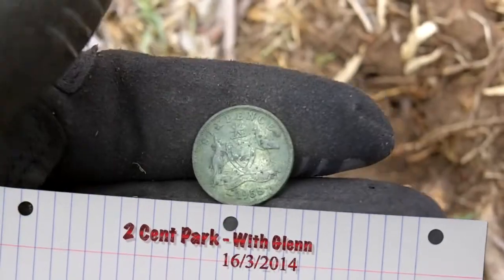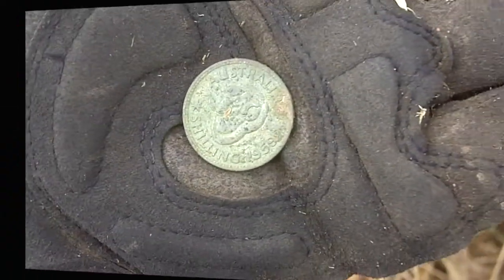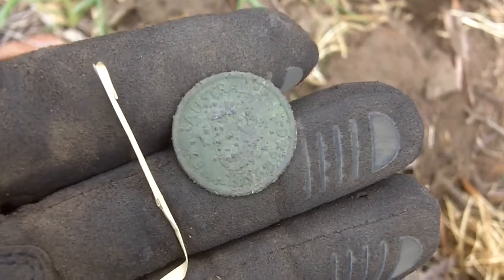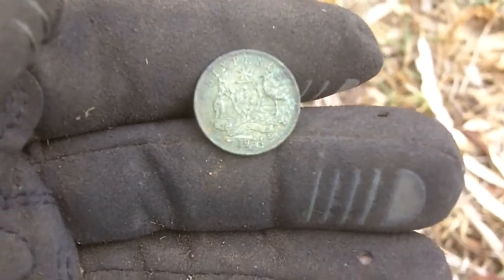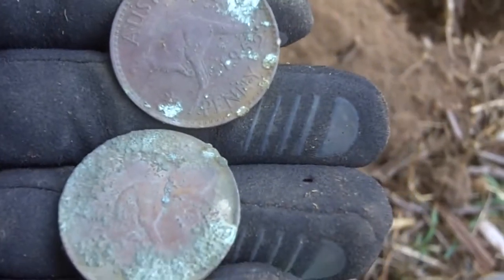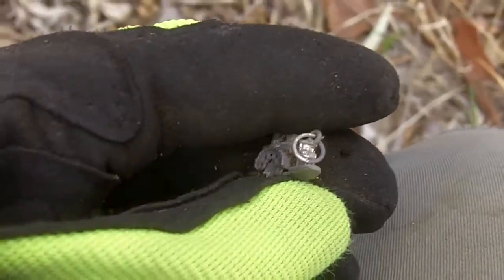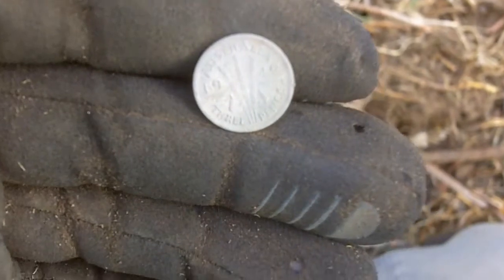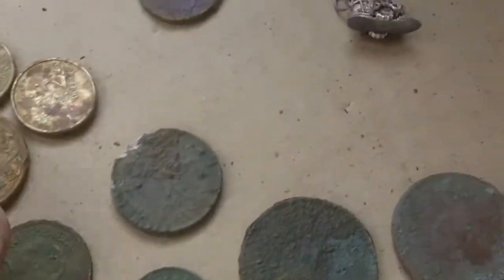E-Trac - Chilling Shillings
Back to 2 cent park with more finds!